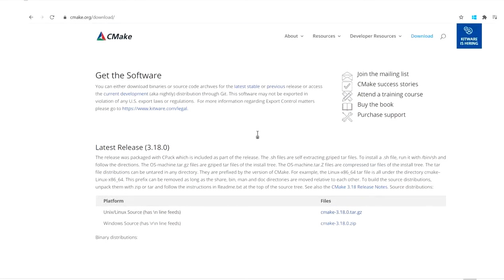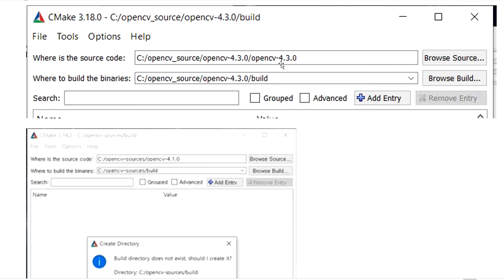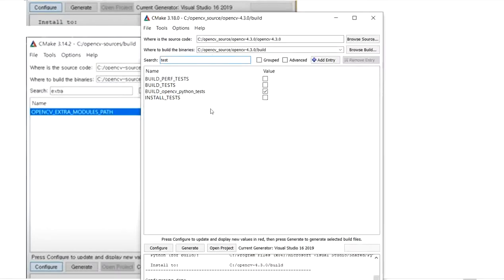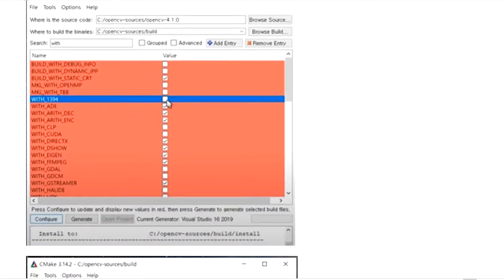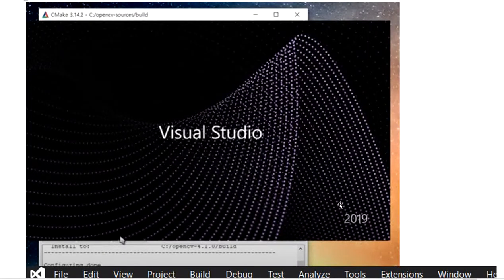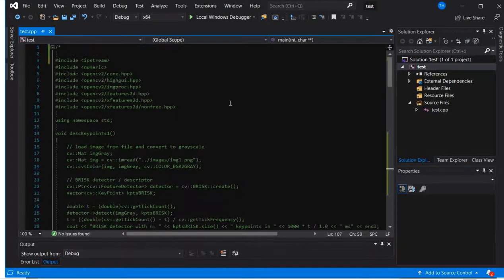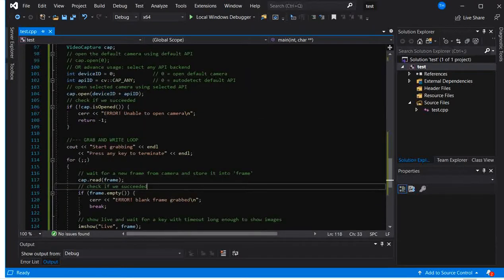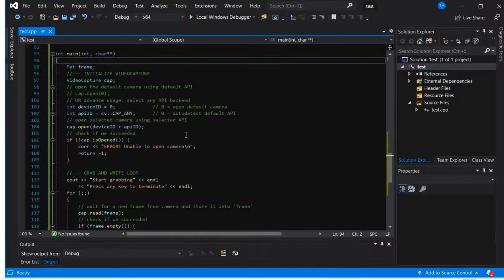Install OpenCV 4.3.0 and Visual Studio 2019 and Camera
Want to run SIFT, SURF, keypoints detector/descriptors, read image  from USB camera, webcam in Visual Studio 2019. I show how to install OpenCV into Visual Studio.

I want to share with you a very cool book, COMPUTER VISION IN C++, 2017 edition,1018 pages. I like this one because it helps to handle from basic to advance Computer Vision in C++.
Please sharing and write down on comment your email . So I can contact and send the book to you.